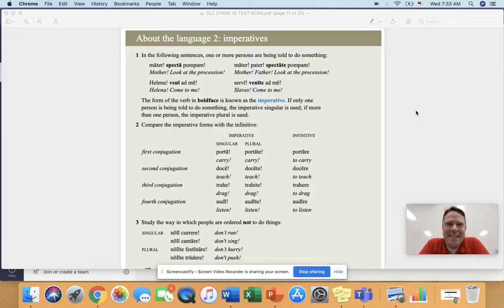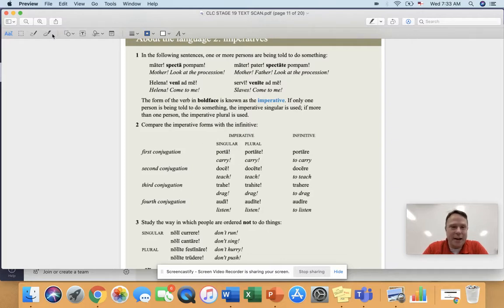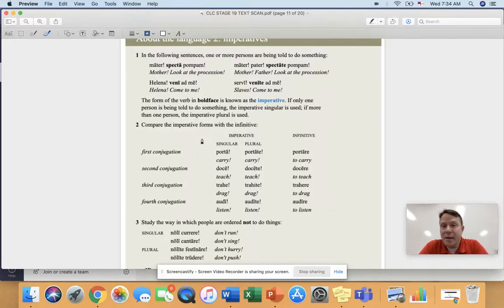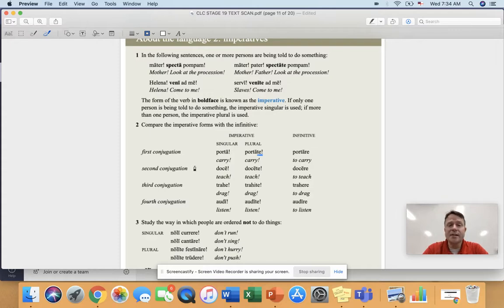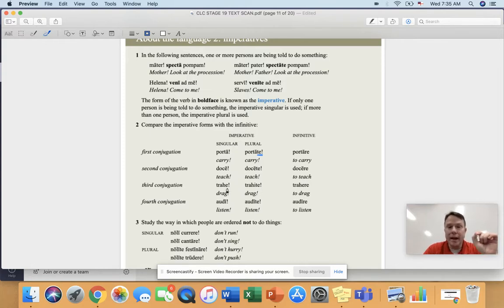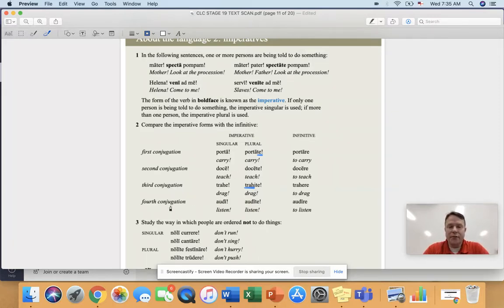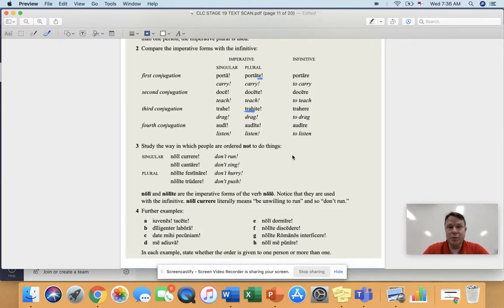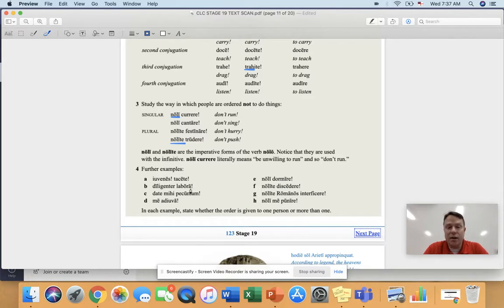CLC St 19 ATL 2 Imperatives